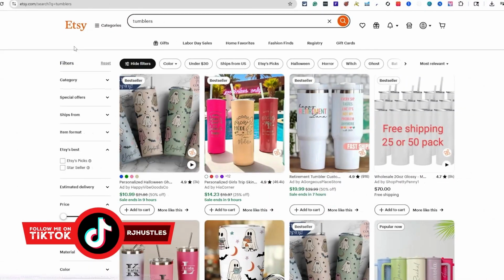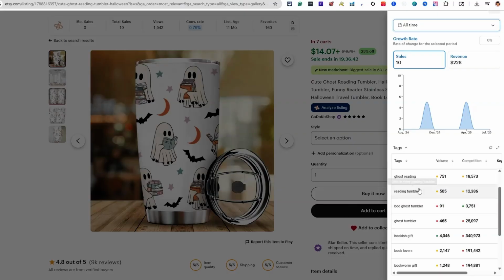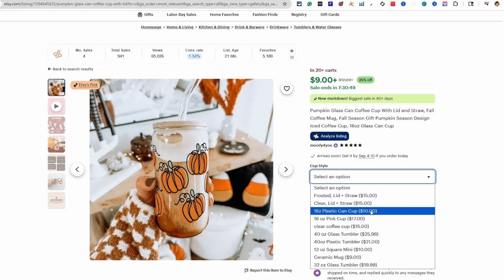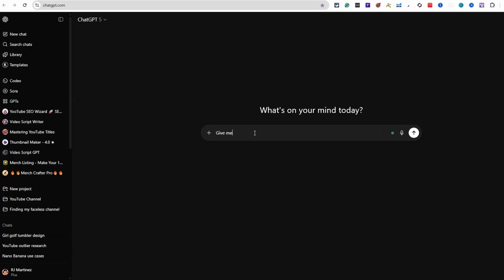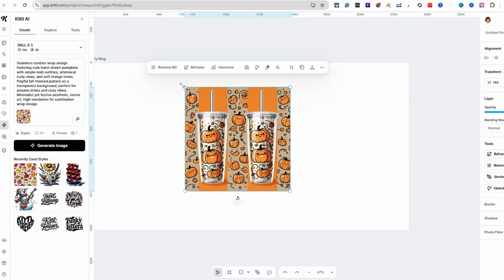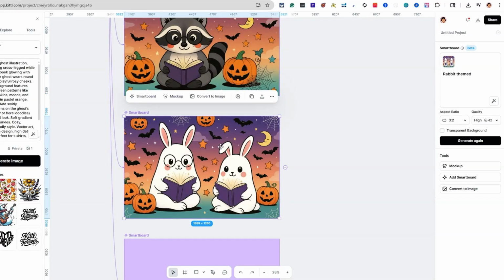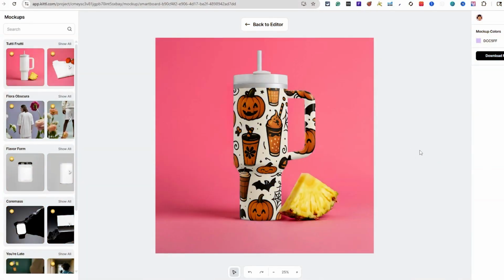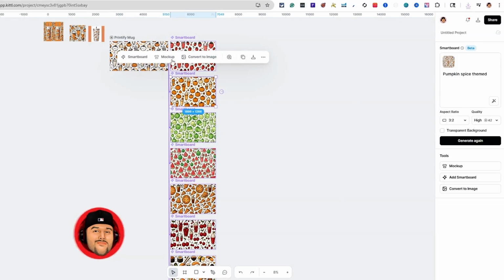20 AI Tumbler Designs in 20 Minutes?! (Kittl + Etsy Demand Test)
Most people spend HOURS creating designs for their print-on-demand business… but what if you could make 20+ designs in under 20 minutes? 🤯

In this video, I’ll show you exactly how I use Kittl AI to generate unique tumbler designs, create mockups in seconds, and then validate the ideas with EverBee so you only upload what actually has demand on Etsy.

We’ll cover:
✅ Finding trending tumbler design inspiration on Etsy
✅ Using Kittl AI prompts to create 20+ unique designs
✅ Quick mockup creation for realistic product photos
✅ Demand validation with EverBee (so you don’t waste time uploading designs nobody wants)

If you’ve been struggling to keep up with design creation for your POD shop, this tutorial will blow your mind. AI + POD tools = faster workflows, more listings, and a bigger chance at hitting those winners.

👉 Watch until the end to see the final designs AND how to speed up your print-on-demand business.

🔗 Useful Links